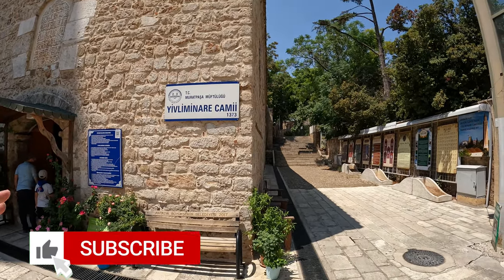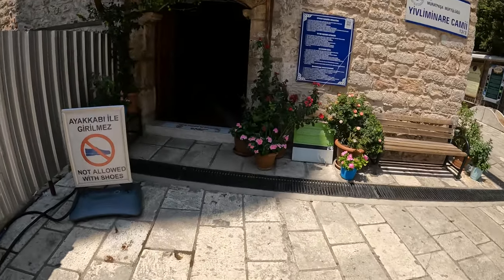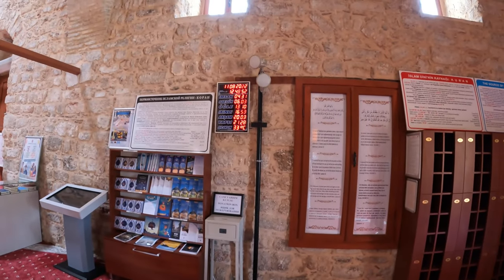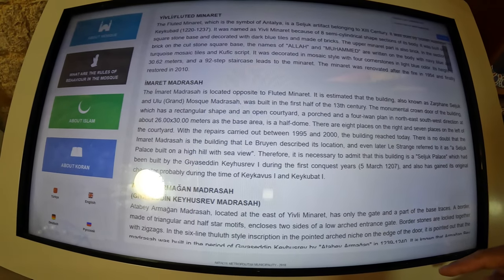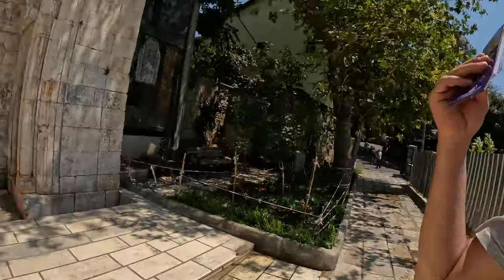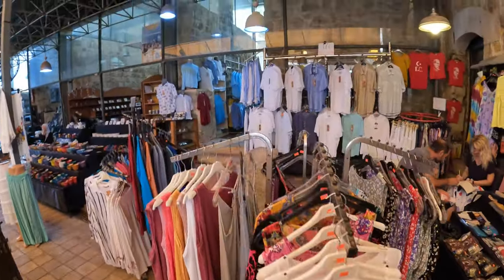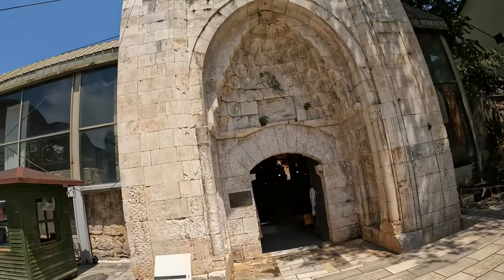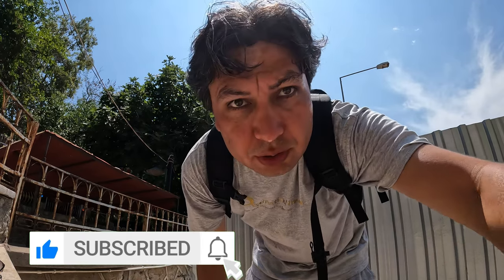Yivliminare Mosque ANTALYA, Turkey Old Town Kaleiçi: Visiting the most amazing mosque in Antalya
in this video i will continue on old town Kaleici series, after visiting Mawlawi Lodge just around the corner, In this video I will take you Guys to the Beautiful Masque in antalya, Yivliminare is a historical mosque built by the Anatolian Seljuk Sultan Alaaddin Keykubad I.
The mosque was first built in 1230 and fully reconstructed for the second time in 1373. The minaret is 38 metres (125 ft) high and free-standing, built on a square stone base, with eight fluted sections and has 90 steps to the top.

The first building (1230) was built around 1225-7, during the reign of the Seljuk sultan Ala ad-Din Kay Qubadh I (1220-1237). The original mosque was destroyed in the 14th century and a new mosque was built in 1373 by the Hamidids on the foundation of a Byzantine church. With its six domes, it is one of the oldest examples of multi-dome construction in Anatolia.

I hope you will enjoy this video; I would appreciate if you guys give me feedback what I can improve in my videos 🙏